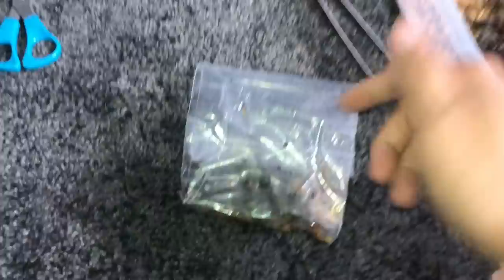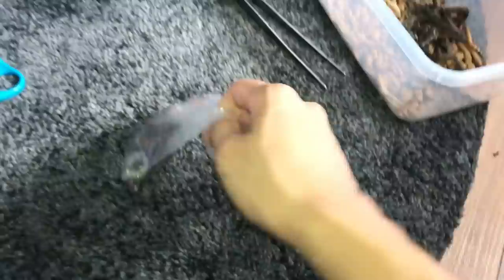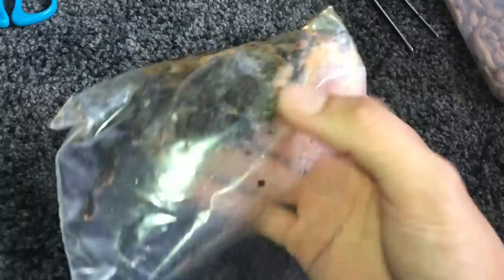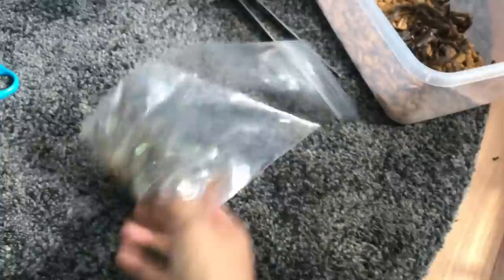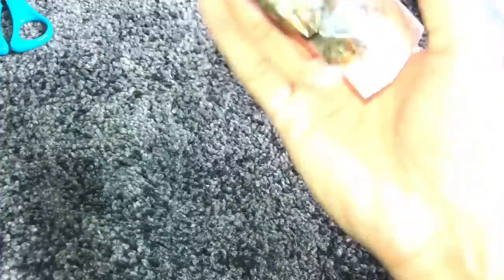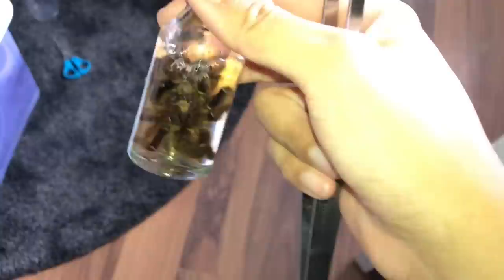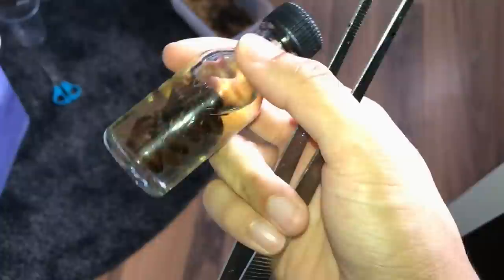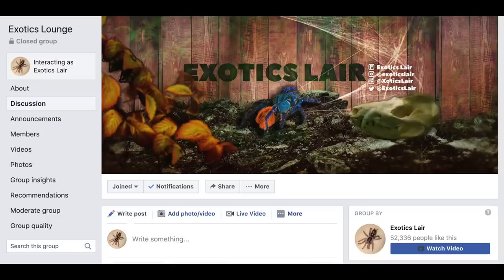Someone SQUISHED my DEAD TARANTULA and SPLATTERED all the GUTS !!!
One of my tarantulas passed away a while back and I decided to preserve it, as it was my first female tarantula that passed. However, I was not free to do so, which then made me put it in the refrigerator so I could deal with it later. When it was time for the preservation, I found the specimen smashed under a water bottle. The rest is history.

One of my favourite PET tarantula DIED ON MY BIRTHDAY !!! ~ What a thing to wake up to..

Biz Baz Studio - Emotional Love Theme